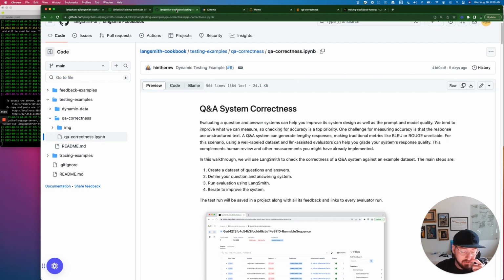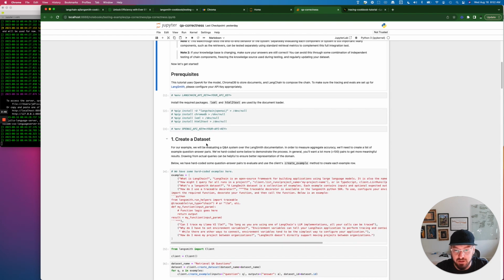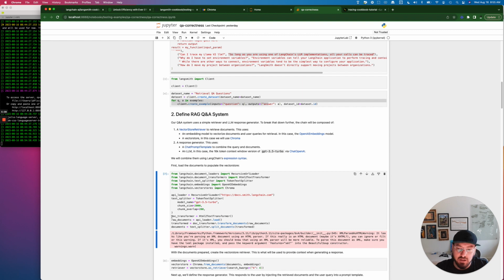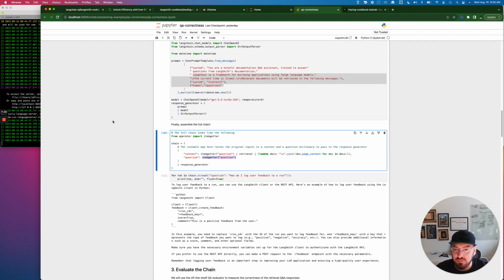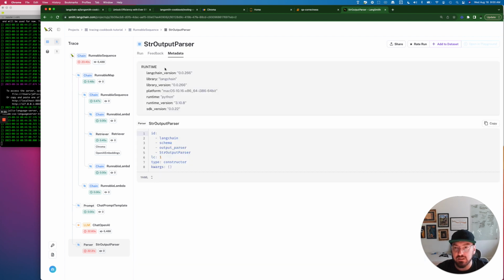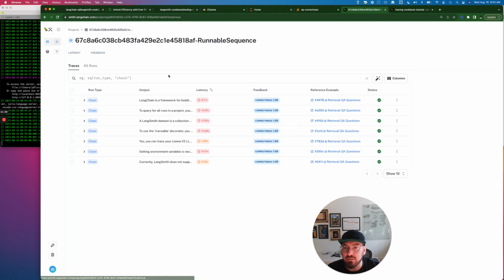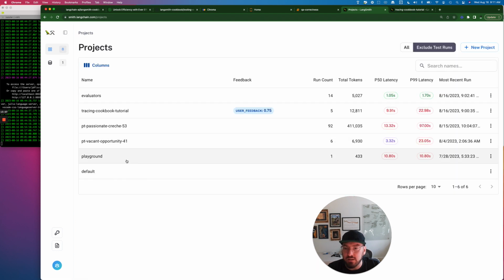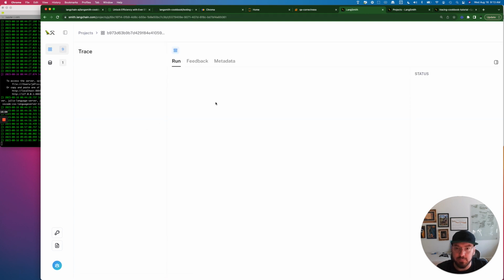How to TEST a Q&A Correctiveness System with LangSmith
In this video we continue exploring the Lang Smith cookbook and specifically focus on building a Q&A Correctiveness System. Throughout the video, I explain the steps involved in building the system, such as installing dependencies like ChromaDB and document splitting loading packages, defining the dataset, and creating a prompt template. I also demonstrate how to evaluate the system's performance and iterate on it for better results.

🎥 Chapters
00:00 Introduction and Ever Efficient AI
00:32 Q&A Correctiveness System Overview
01:13 Dependencies and Dataset Creation
02:41 Building the Q&A System
04:19 Running the System and Vector Storage
06:09 Defining the Prompt Template
06:57 Creating a Runnable Map
09:50 Evaluating and Predicting Q&A Correctiveness